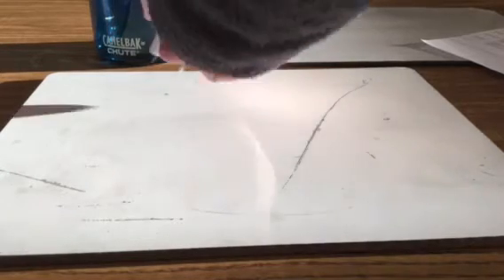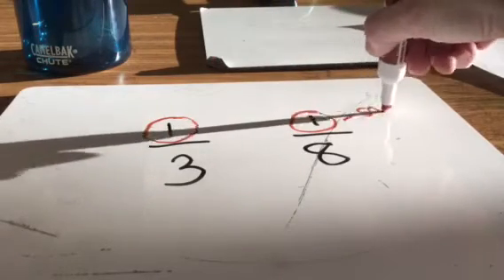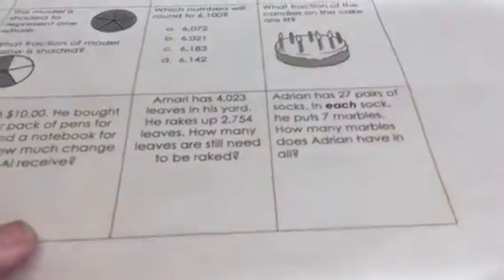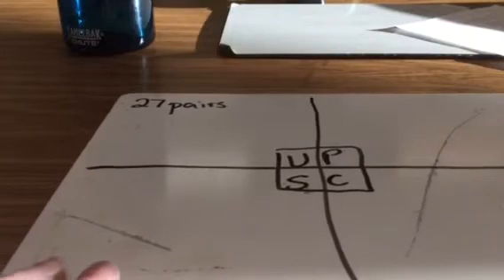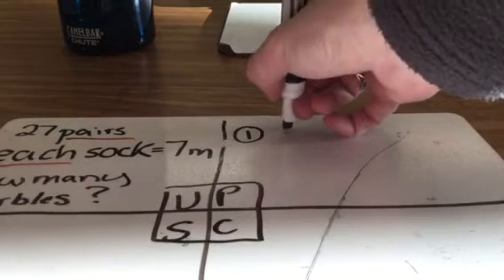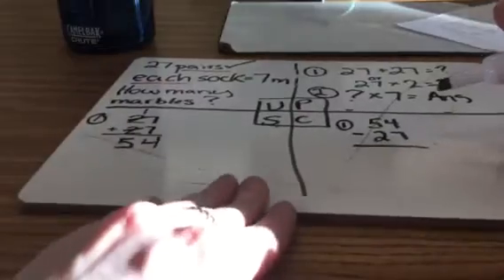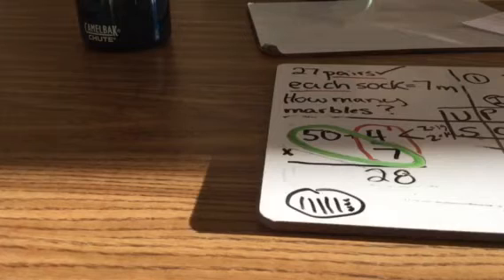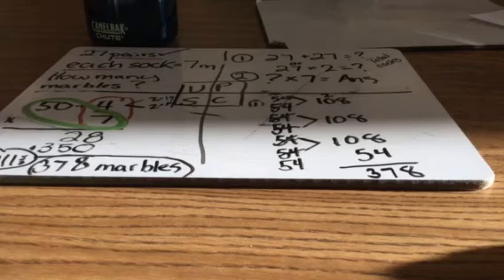Week 20 Friday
4a Day 3rd Grade Spiral Review